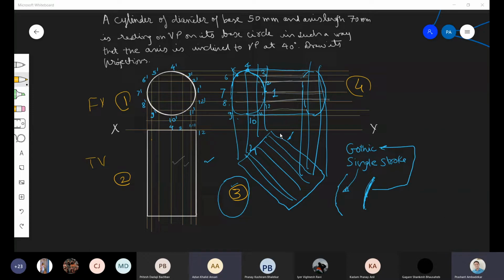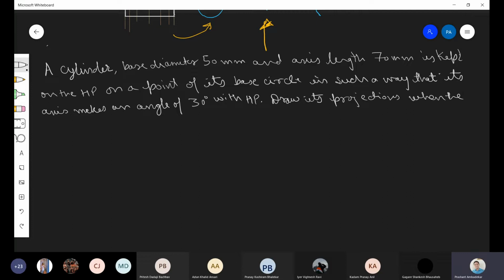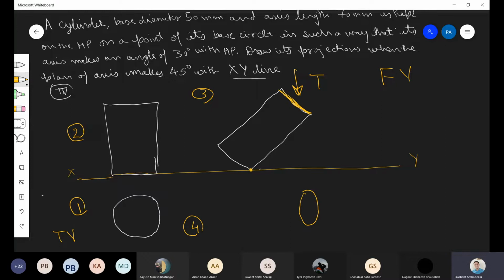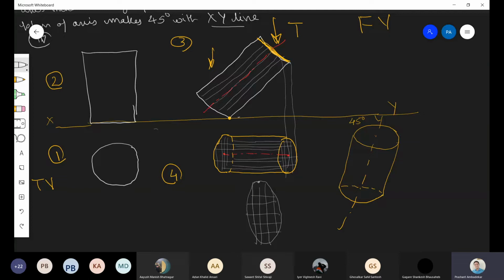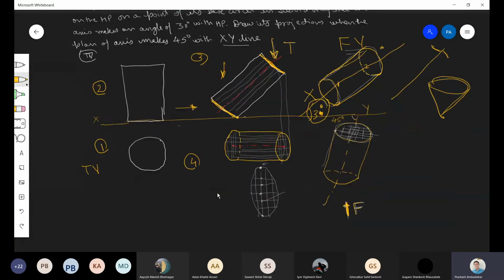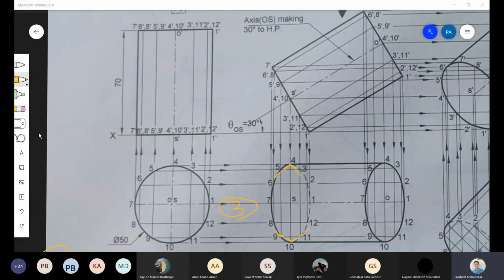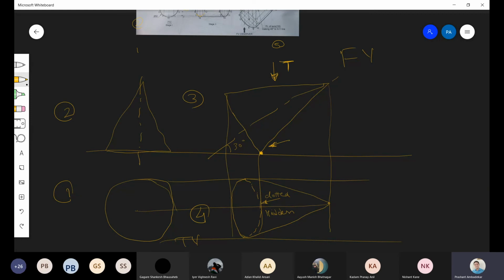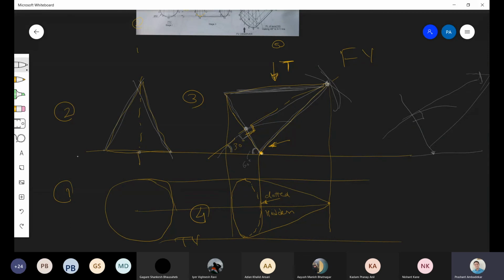L-32 | Engineering Graphics | Projections of Solids- 11 | Engineering Drawing | Diploma | ITI